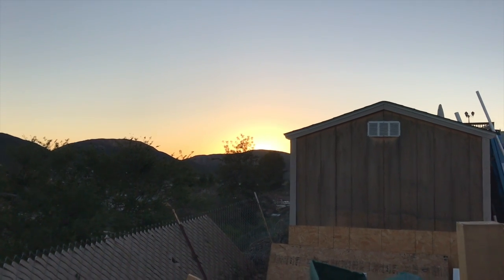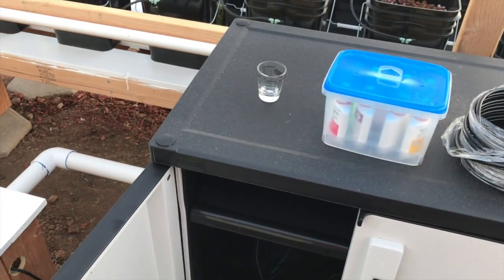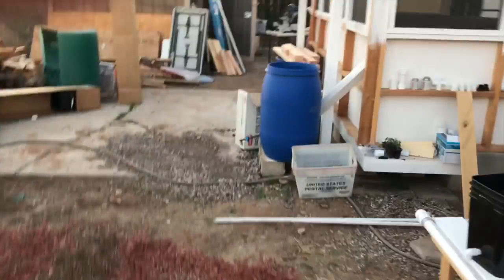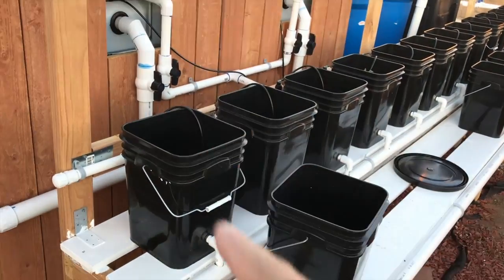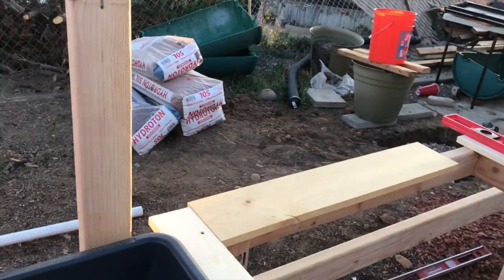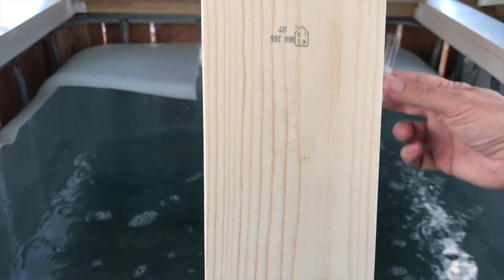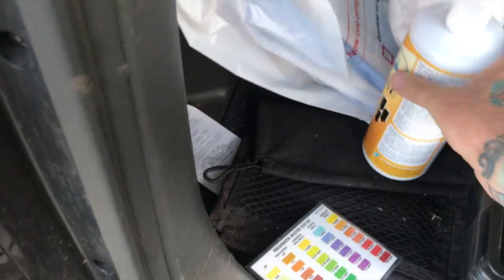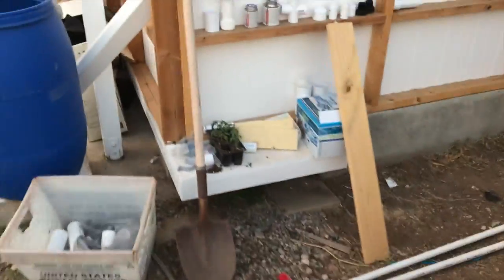Aquaponics Vlog#9: Build, Microgreens and We Have Bacteria!!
lots of build completed, talk about starting microgreens and yep we have bacteria as nitrites have risen.

Adobe Illustrator ($19.99 a month at publishing time)